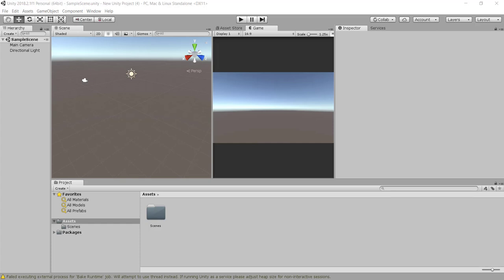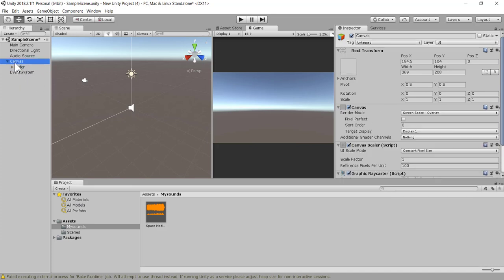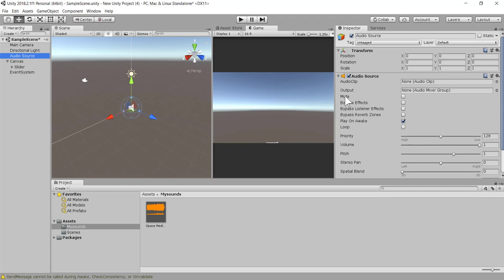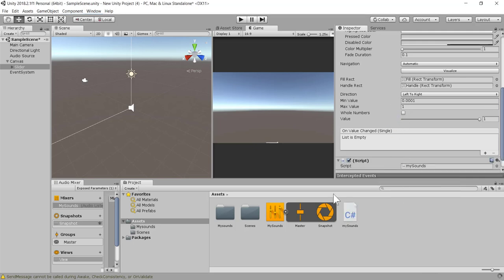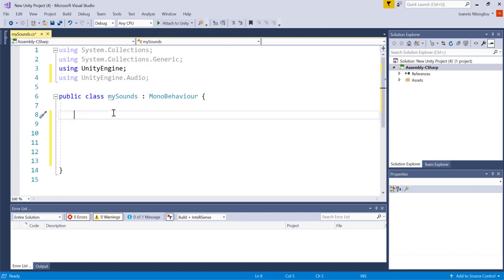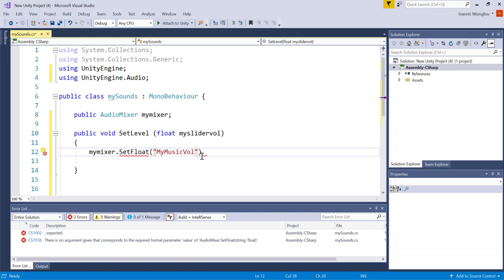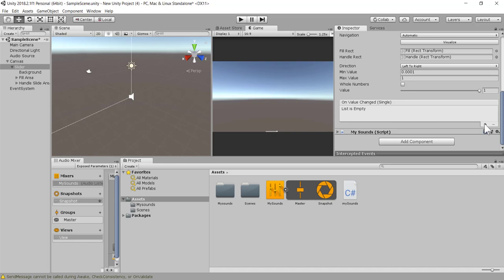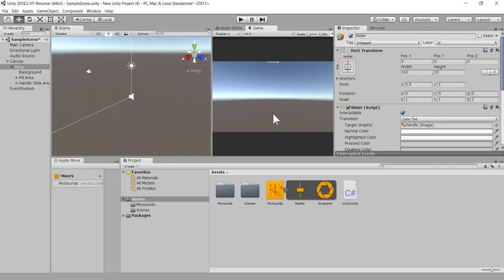Unity Tutorial Sounds - How to control the sound by using a slider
Easy to follow tutorial on how to add a sound in Unity.
Easy to follow tutorial on how to control the sound in Unity by using a slider
Creating a slider to control sounds by using Unity.

//Script to go above the Class (public class mySounds : MonoBehaviour {)//
using UnityEngine.Audio;

//Script to go below the Class (public class mySounds : MonoBehaviour {)//

    public AudioMixer mymixer;

    public void SetLevel (float myslidervol)
        mymixer.SetFloat("MyMusicVol", Mathf.Log10(myslidervol) * 20);